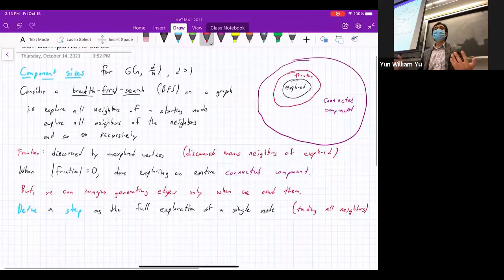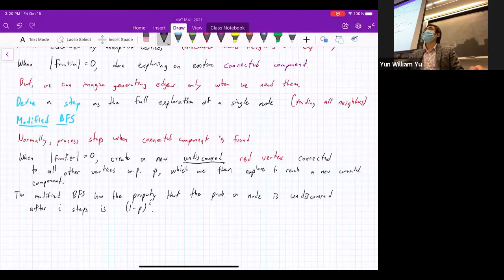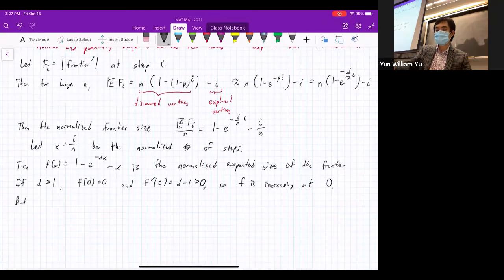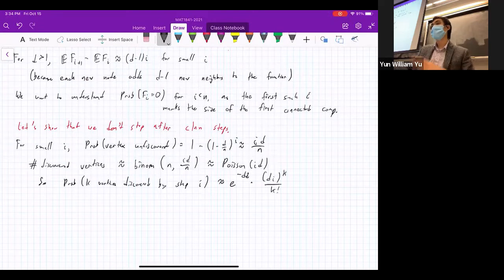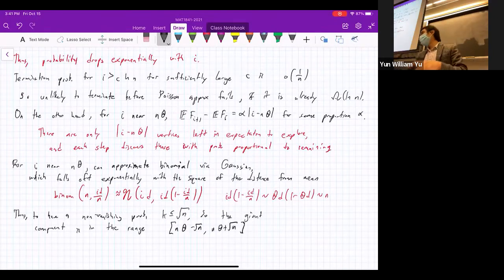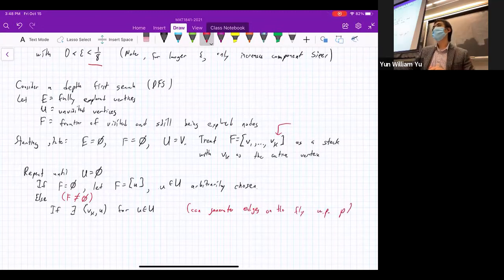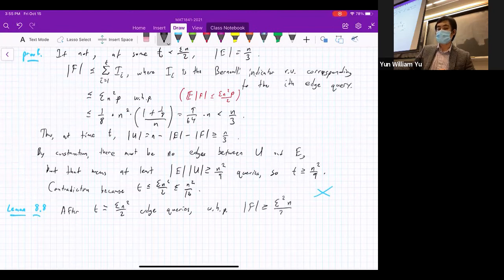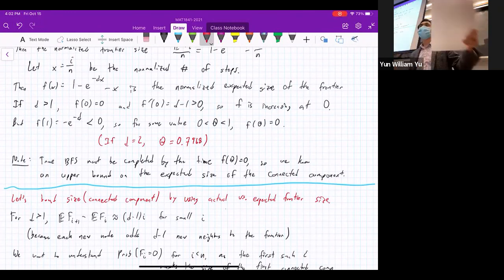MAT1841 - Lec 16 - Erdos-Renyi random graph component size phase transitions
We make use of tree-search algorithms (breadth- and depth-first search) to prove phase transitions for component sizes in Erdos-Renyi random graphs.